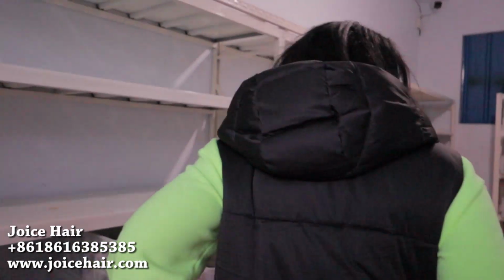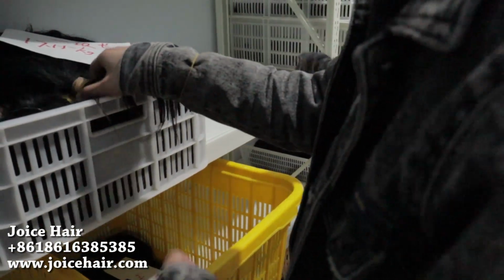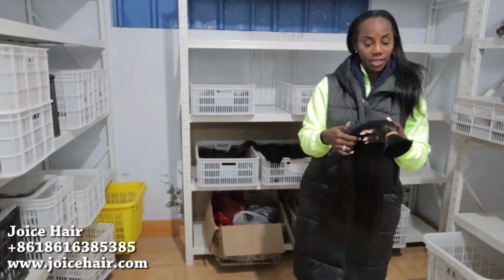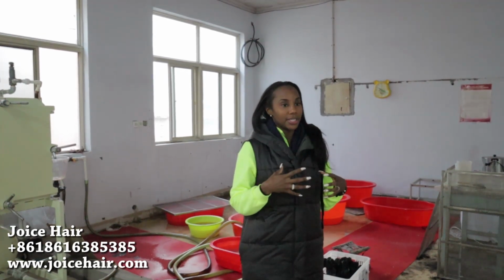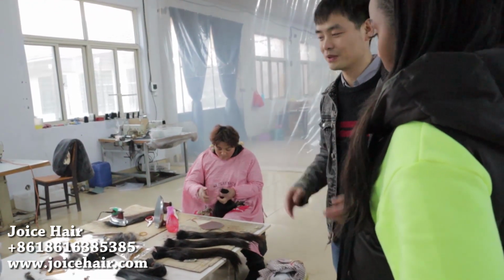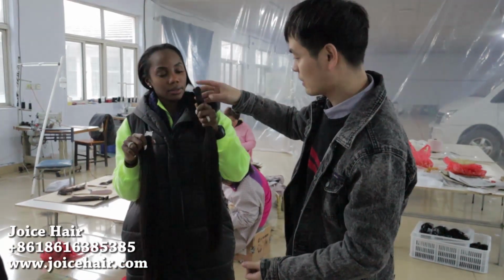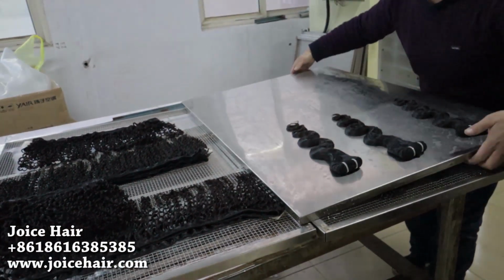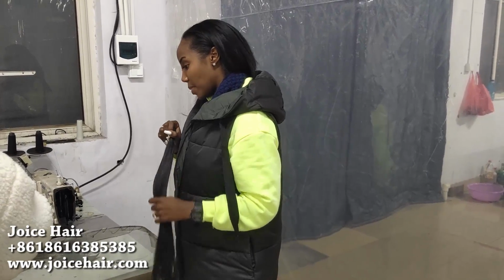Raw Virgin Hair Factory in China | Human Hair Wigs Wholesale Hair Vendor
Raw Virgin Hair Factory in China | Raw Virgin Hair Wholesale Vendor
Completed Unprocessed Chinese Raw Hair vendor, cuticle aligned, chemical free, virgin hair factory.

How to find the best hair vendor?

If you are tired of changing hair vendor, if you are looking for a hair vendor who can provide consistent quality hair, a hair supplier who can provide real time customer service. Joice Hair is your best hair business partner.

Qingdao Joice Hair Products Co., Ltd is a leading hair manufacturer and supplier from China. focus on supplying high quality hair and best customer service. Joice Hair only take the best quality hair material to make our products. featured chinese virgin hair is top quality hair in the world.

Featured Products: Lace wigs, Hair bundle, Hair weaves, HD lace frontal closure, Hair extensions, Mink eyeLashes.

Virgin Hair: Without Any Chemical Treatment, The Hair Squama Are Completely Preserved, With Stronger Vitality, Longer Usage Time, Easier To Shape, And Easier To Bleach And Dye.

Remy Hair: On The Basis Of Retaining The Hair Cuticle, We Use A Special Process To Make All The Hairs Consistent In The Head And Tail, Which Can Make The Hair Silkier And Lower The Tangle Probability.

We do continuous R&D Investment Makes Our Hair Very Soft To The Touch, Looks Shiny, And Each Hair Is Independent. Hair Is Very Bounce. We Always Strive For The Perfection Of Product Quality, High Standards Will Produce The Closest To The Perfect Product, Neat Head Of Bundles And Uniform Curve Reflect Our Rigorous Work And The Pursuit Of Perfection.

Important Information 1、The Only Difference Between Our A+ And A Is That A+ Is Thicker Than A.  2、4X4 Lace Wig,13X4 Lace Wig, 13X6 Lace Wig, Lace Frontal Wig, Full Lace Wig. These Represent Different Lace Areas, And They Can Have The Same Hairstyle.

Tips 1、Please Don't Compare The Hair Grades Of Different Brands. The Product Grades Of Hair Are All Set By Sellers. There Is No Third Party Certification. 2、Please Don't Compare Us With The Cheap Hair On Aliexpress, Amazon Or Ebay. We Are Always Ready To Serve You.